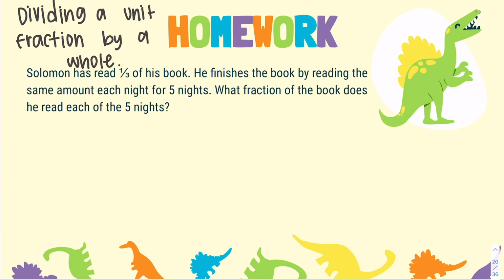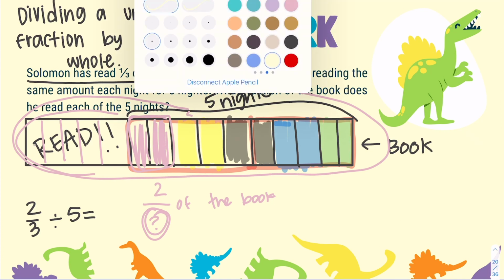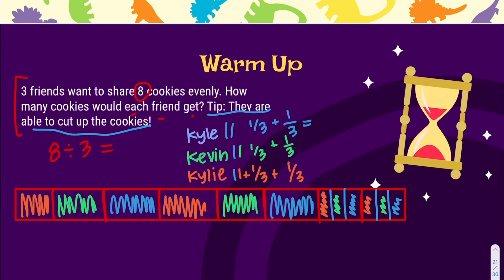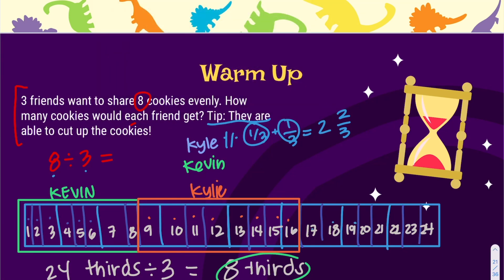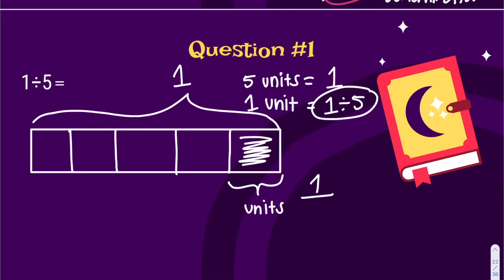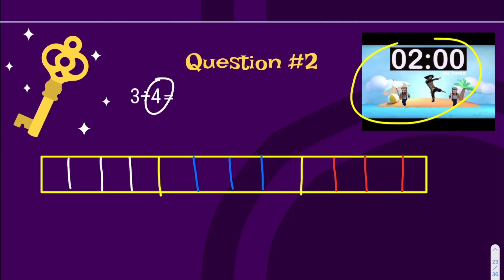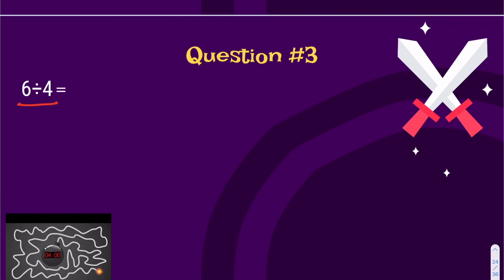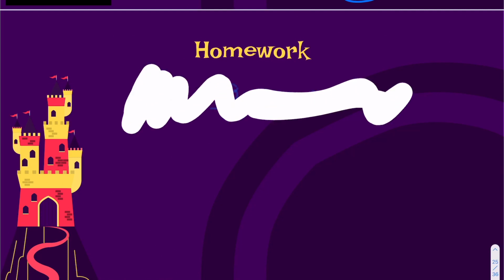Using Fractions to Show Division | Grade 5 | Sun Devil Learning Labs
Learn Using Fractions to Show Division with this Sun Devil Learning Labs lesson from Arizona State University’s Mary Lou Fulton Teachers College. Download our learning guide in English or Spanish for discussion questions, tips and resources related to this lesson. Descargue nuestra guía de aprendizaje en Inglés ó en Español para preguntas de diálogo, consejos y recursos relacionados con esta lección.